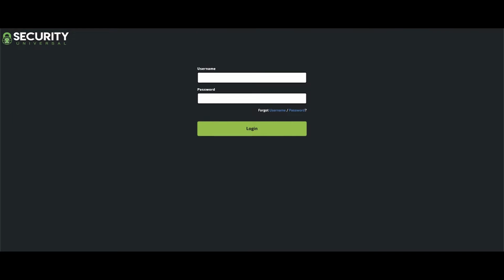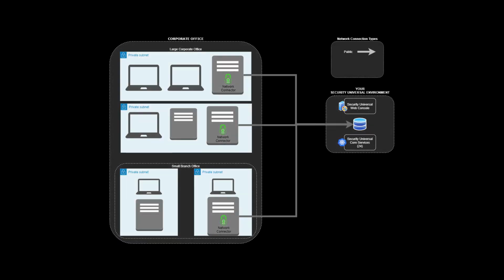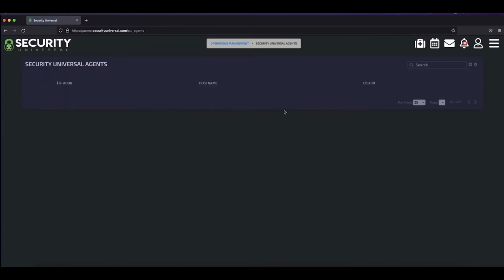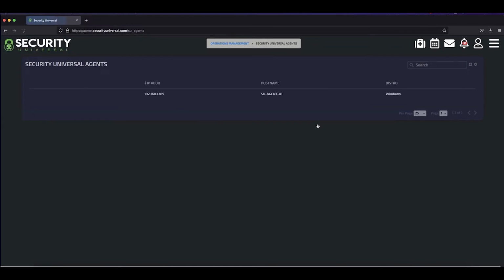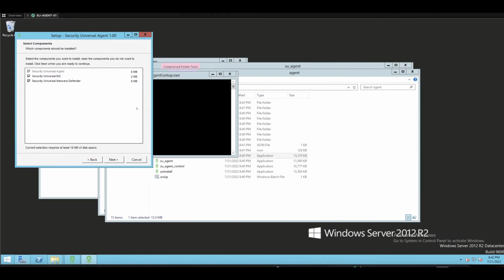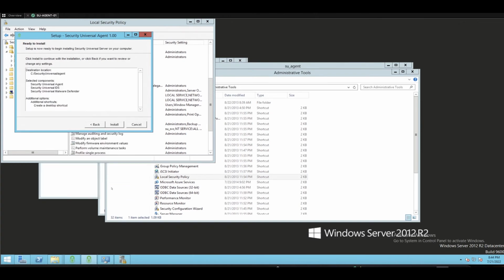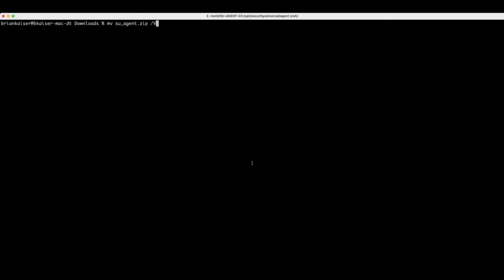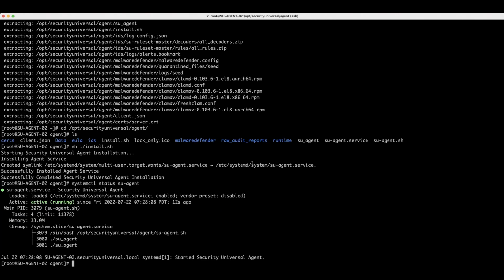Security Universal Task Breakdown - Manually Installing Security Universal Agents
Security Universal Task Breakdown Series - Manually Installing Security Universal Agents.

About Us: IT Security Platform with 24 Dedicated Security and Compliance Services performing critical and dedicated functions with a focus on Discovery, Auditing, Monitoring, Response, and Prevention.